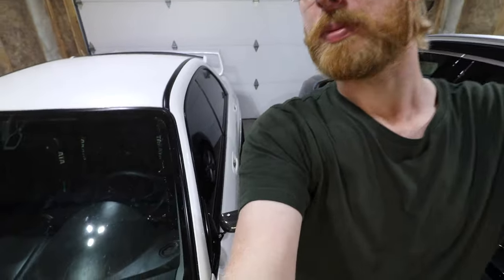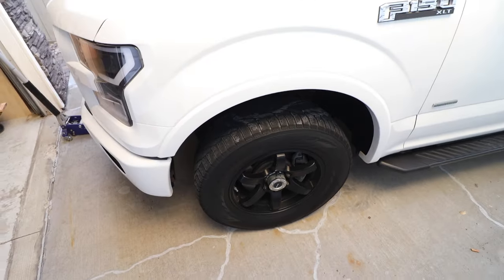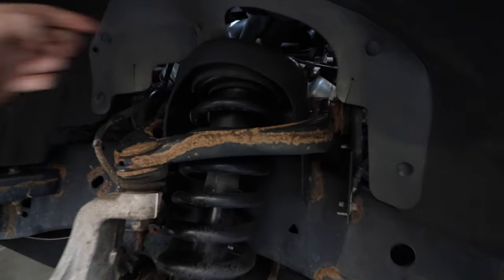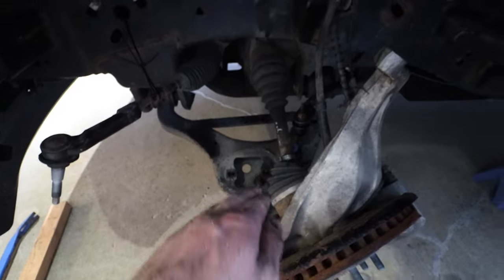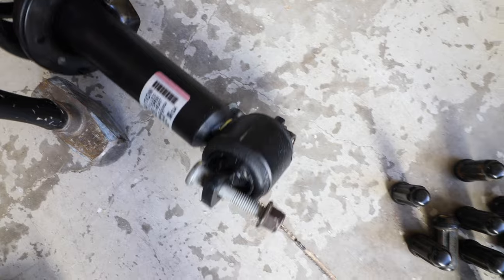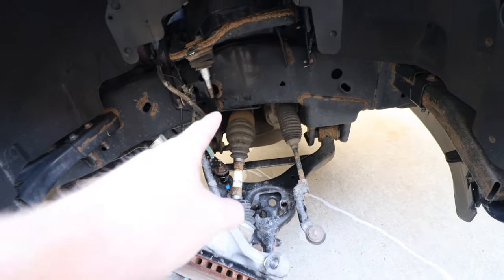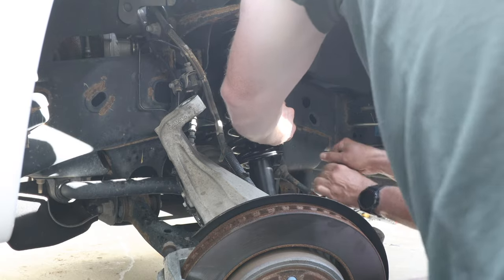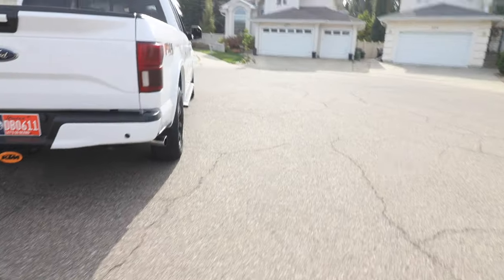How to Install a Leveling Kit on an F150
Finally installed a 2" level on my 2016 F150. Did my best to walk you through my process, but let me know if you have any questions!

Camera Setup:
My Main Camera
My Video Lens
EF to EOS-R Adapter
My Microphone
My GorillaPod

Garage:
LED Lights
Pressure Washer
Spray Gun/Foam Kit

Hit me up if you ever have questions!